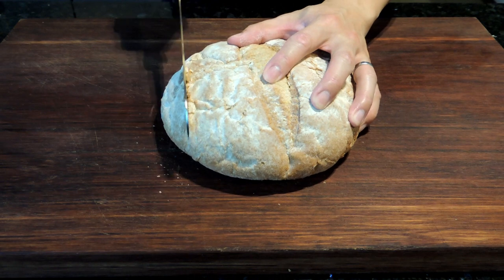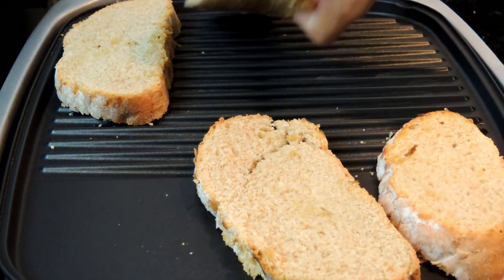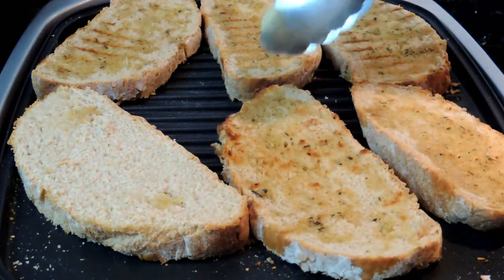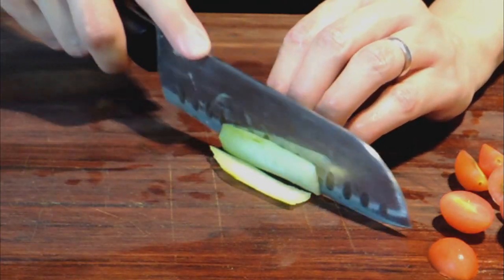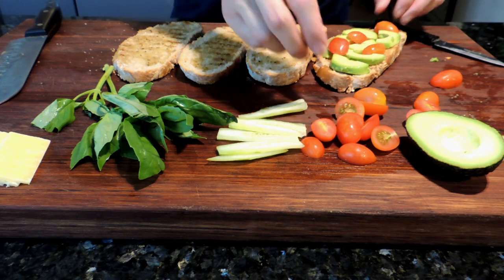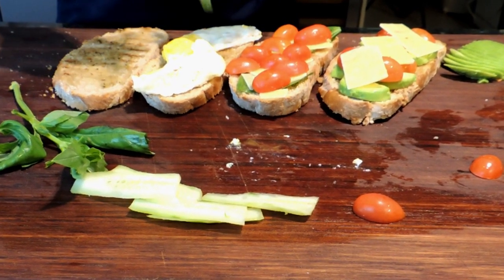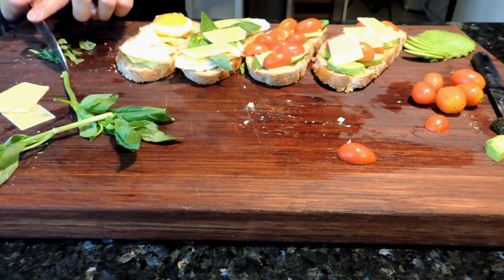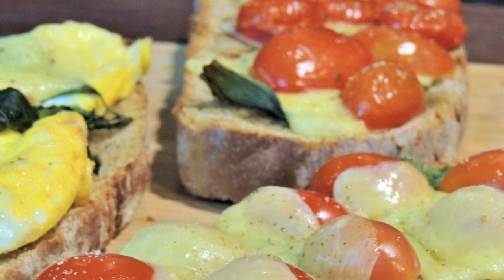BEST Sour Dough Breakfast Toast by Chef Ray Simple Technique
The best Sour Dough Breakfast Toast by Chef Ray. Using a simple technique that anyone can do at home.  Easy and tasty at the same time.  Don't forget it is also healthy.  Fresh ingredients with garlic infused extra virgin olive oil over the sourdough bread is just out of this world.  A burst of flavor with every bite.  A must try breakfast or snack recipe.

- My go to Gift Shop for all Holiday presents:

- Like to contribute to translating the episodes into other
  languages? Use the following link.  Much Thx!

Let us know if you wish to see a certain recipe on future episodes. Leave us a Comment on what you think.